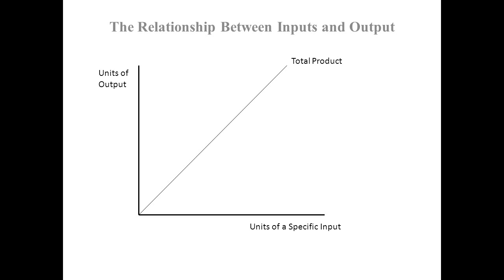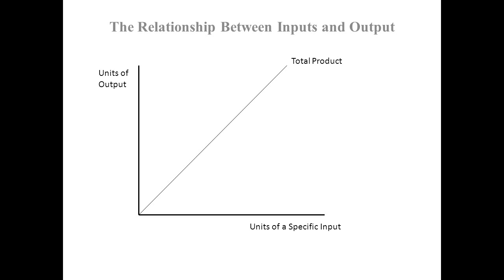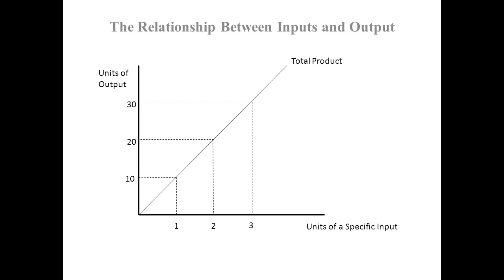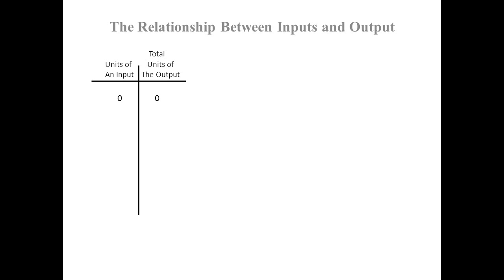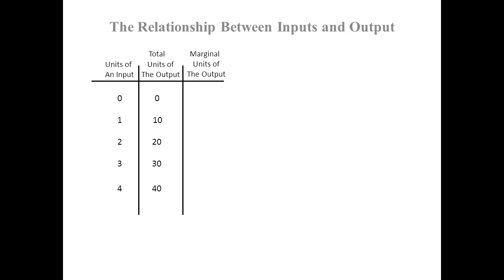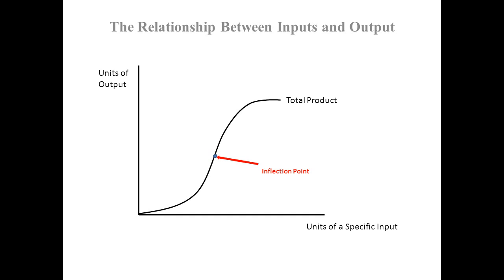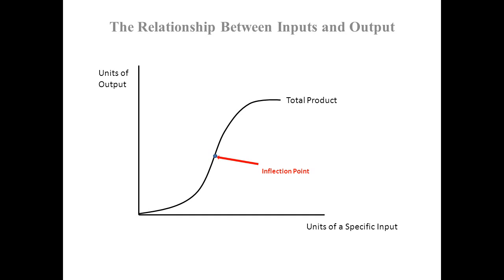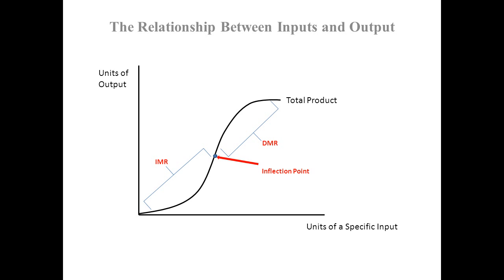Chapter 7: The Production Process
A description of the relationships between inputs and the resulting output in the production process. Highlighted is the Law of Diminishing Returns and the phenomenon called "increasing marginal returns." The ultimate goal of this video is to understand the concept of a "Production Function."